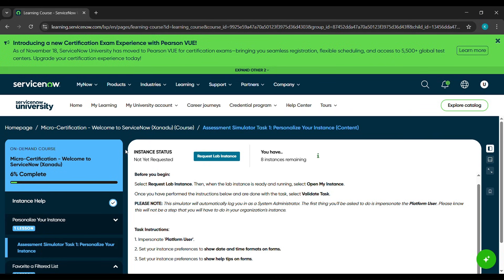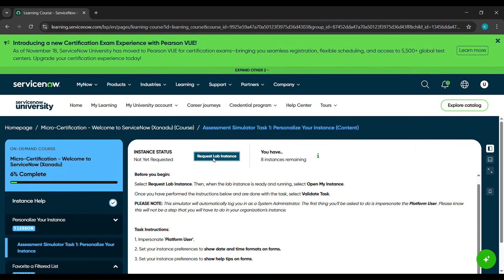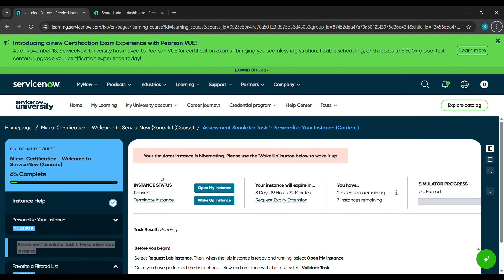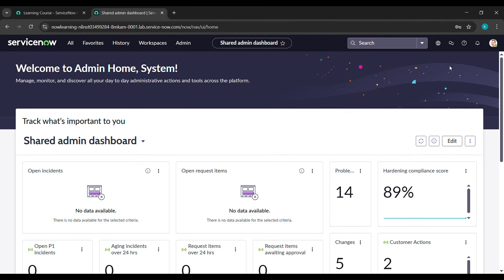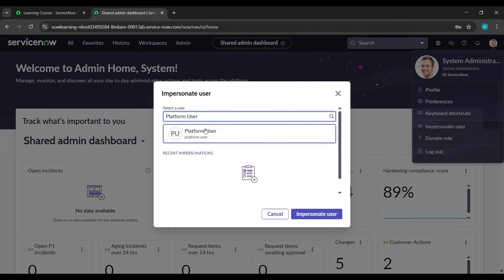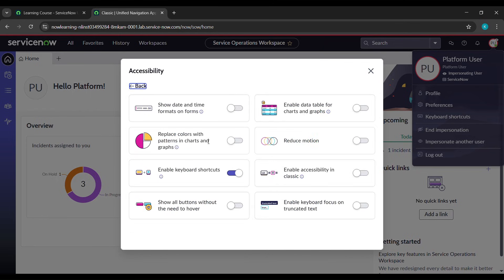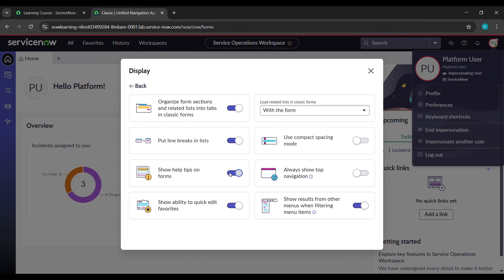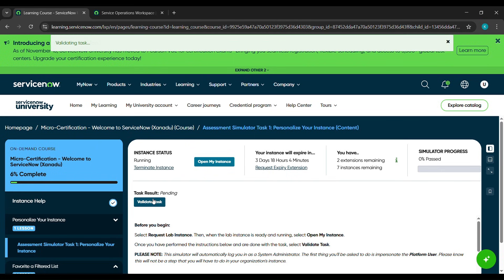Assessment Simulator Task 1: Personalize Your Instance | Micro-Certification - Welcome to ServiceNow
Assessment Simulator Task 1: Personalize Your Instance | Micro-Certification - Welcome to ServiceNow (Xanadu) (Course)